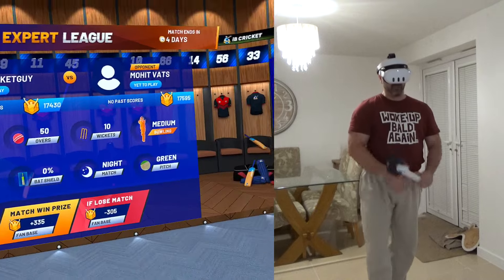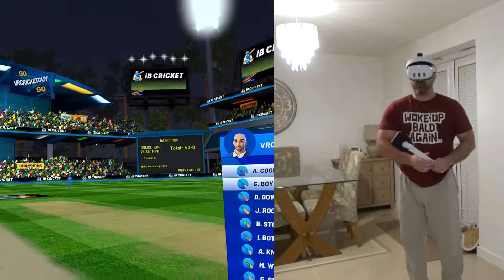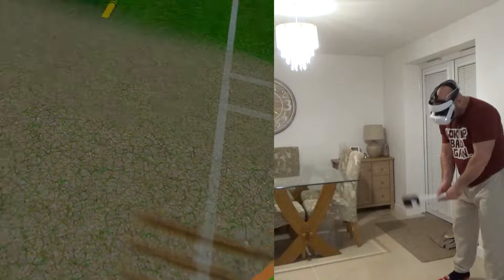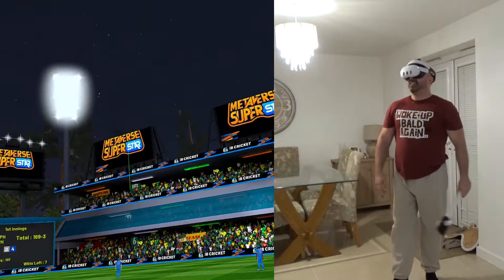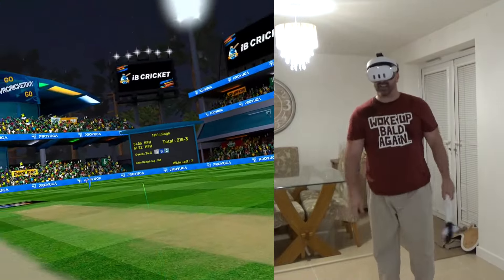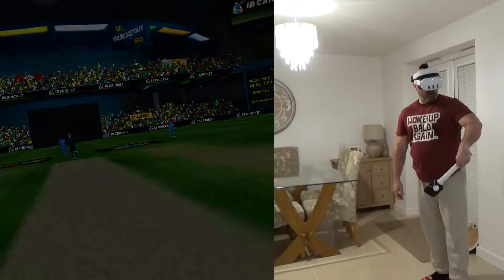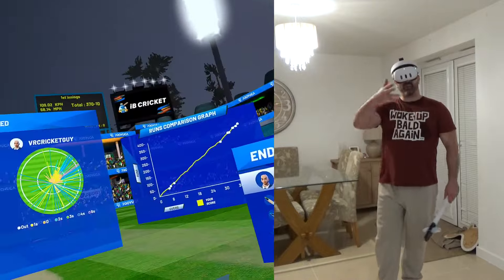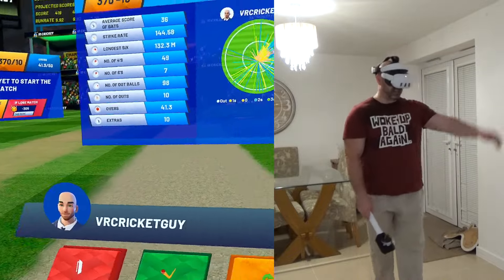Using the New Kiwi Design H4 head strap with the Meta Quest 3.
I'm back to iB Cricket Expert League action in this VR cricket video.  I'm using a Meta Quest 3 and a VR cricket bat attachment from Mint3D.  I'm also sporting a new Kiwi Design H4 headstrap.